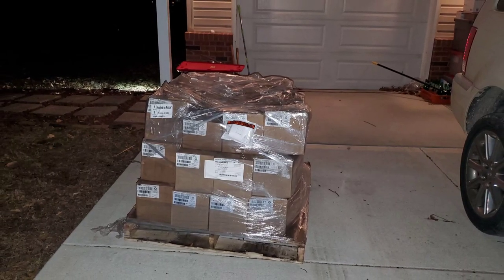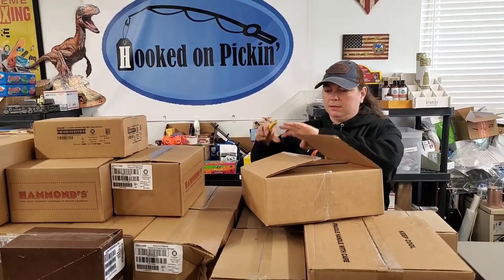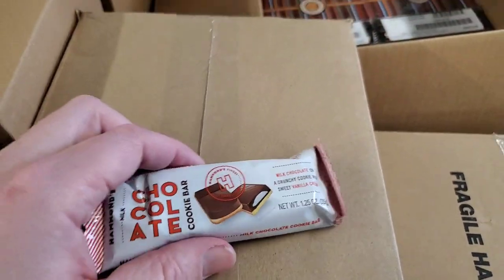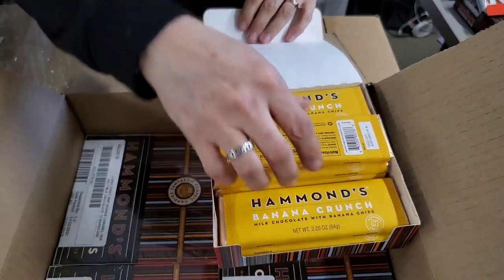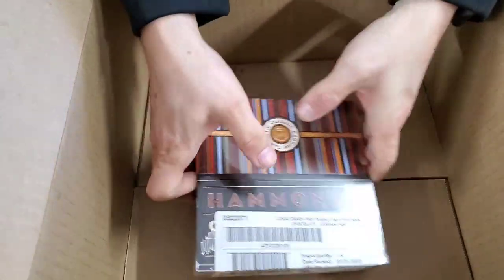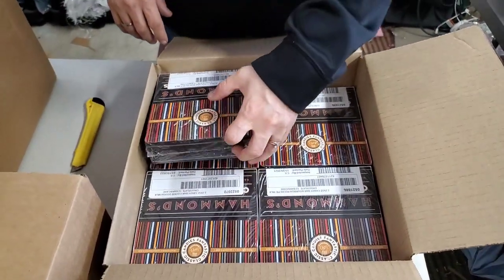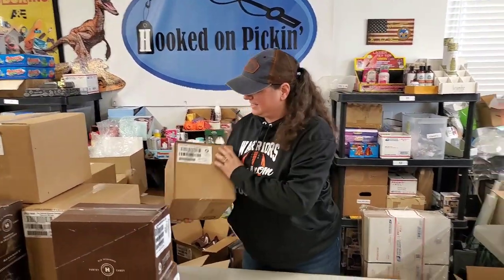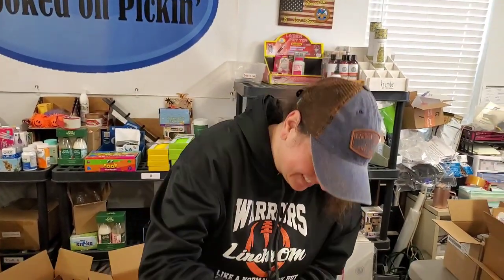Unboxing this Pallet - There are so Many Boxes - What did I get? Check it out. Some yummy Surprises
I unbox this pallet and open each little box. We have some really cool new items. Check it out!

Ebay Store: